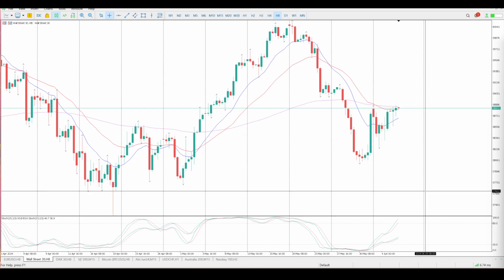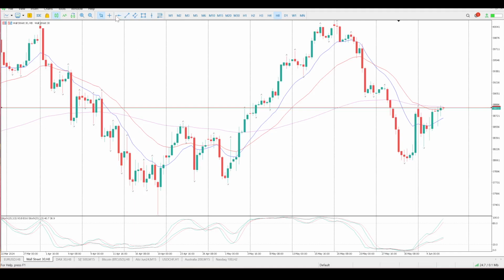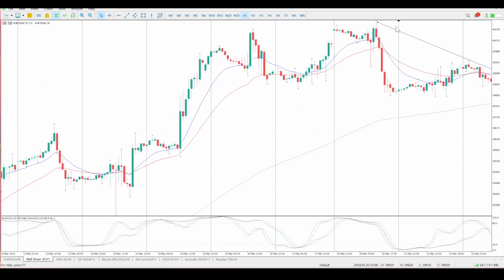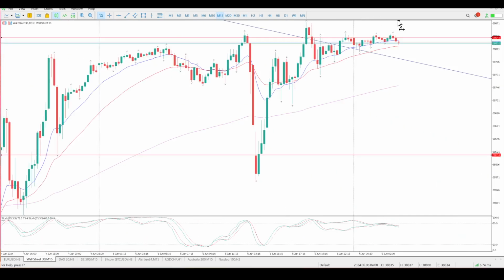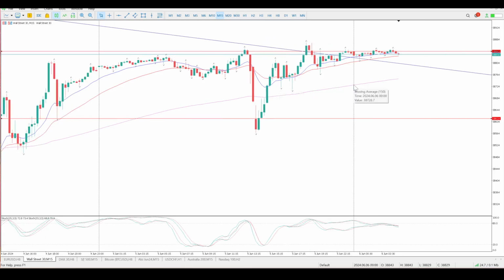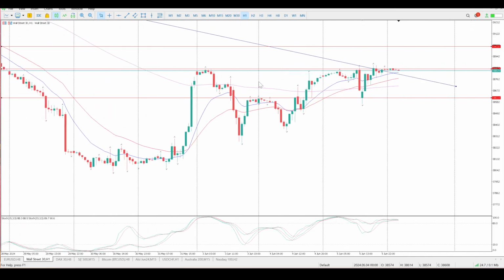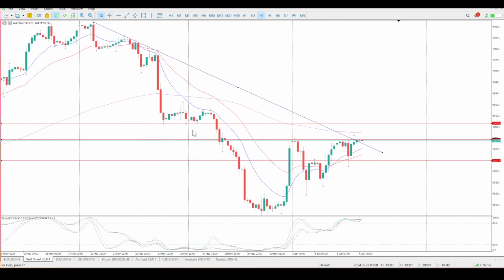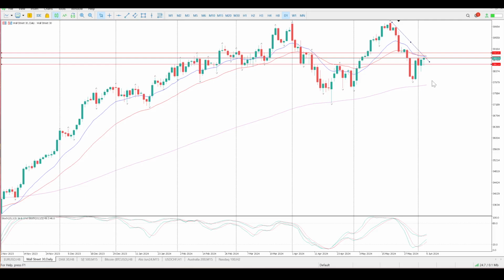Dow Jones futures Day Trade setups for Today 6 June 2024,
Day Trade Setups and Daily Technical Analysis of Dow Jones Today.